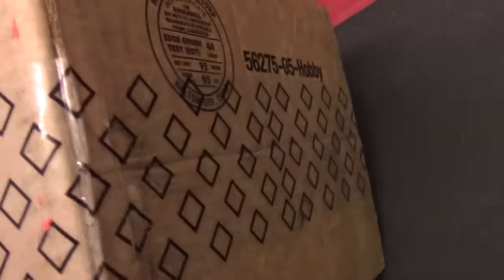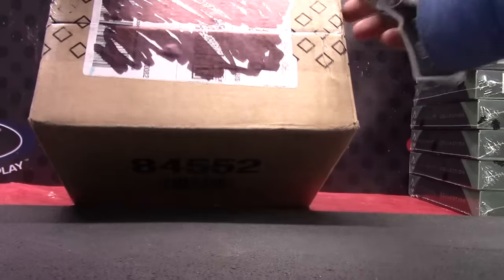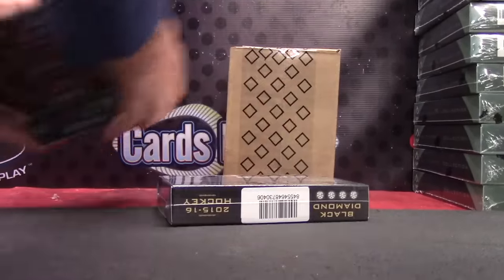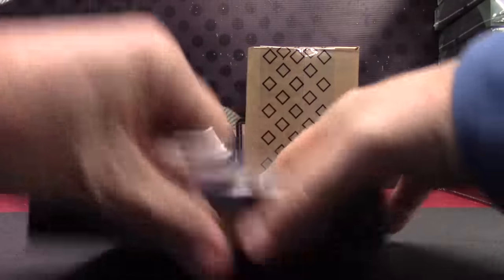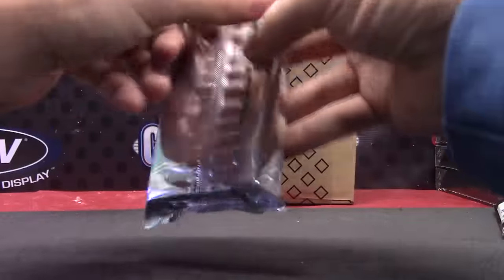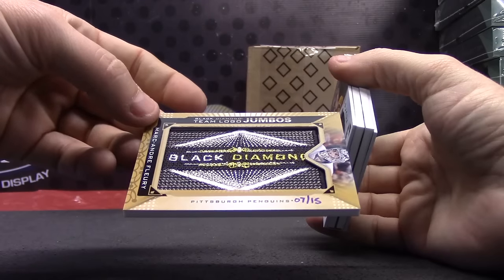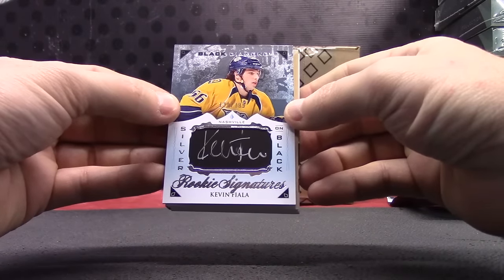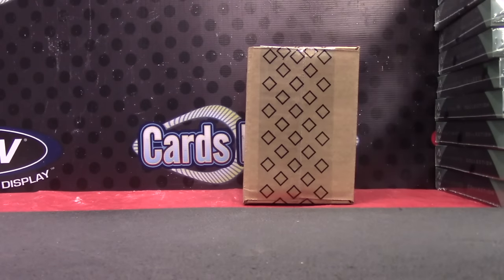SuperSitz's 2015/16 Black Diamond Hockey Box Break